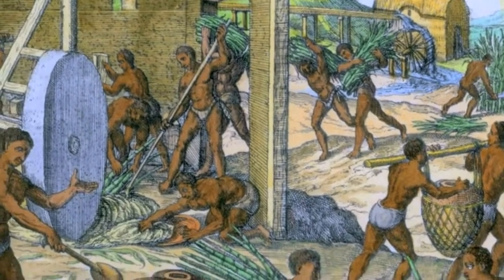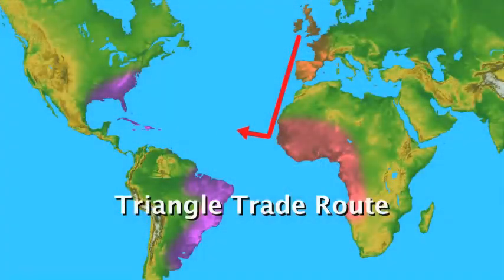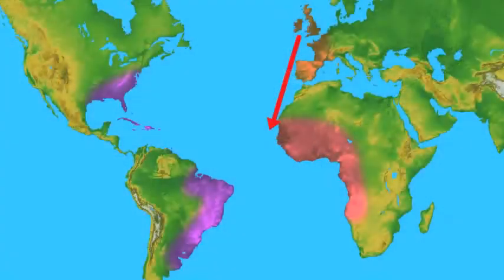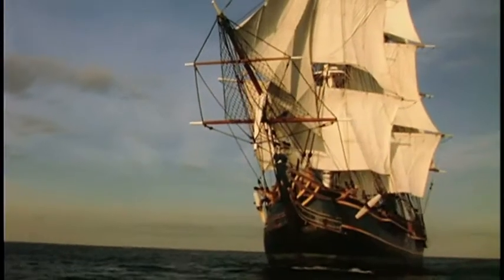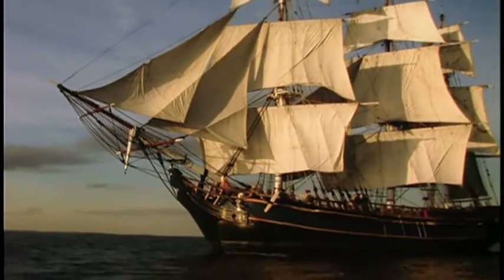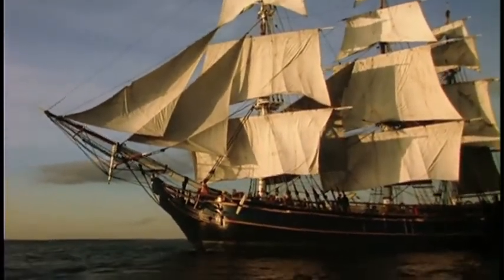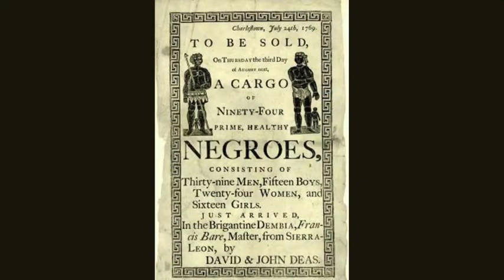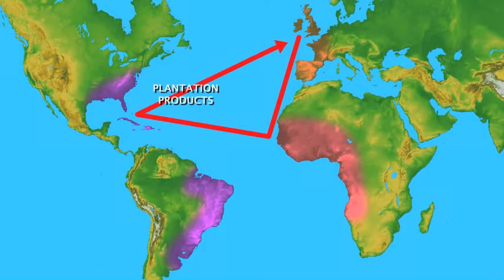SLAVE TRADE II.